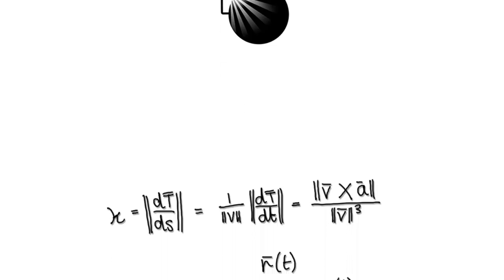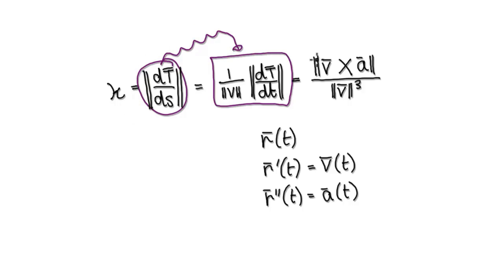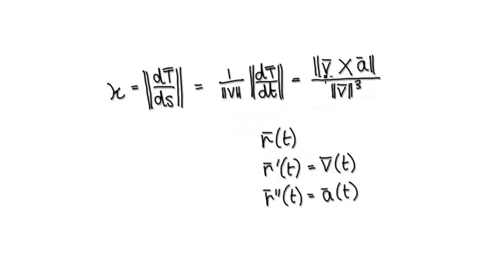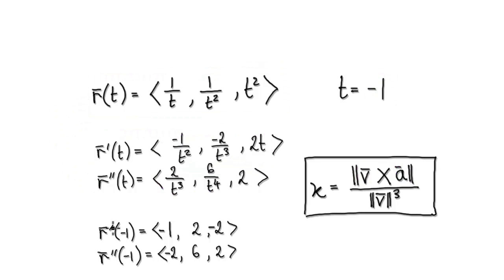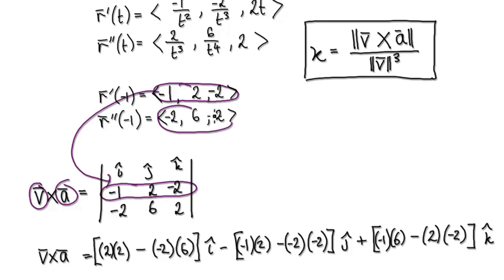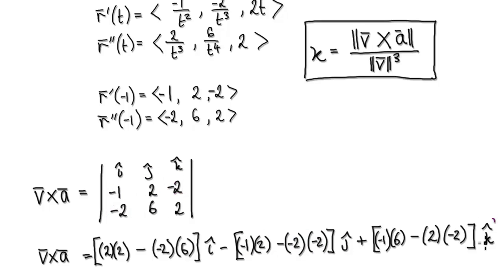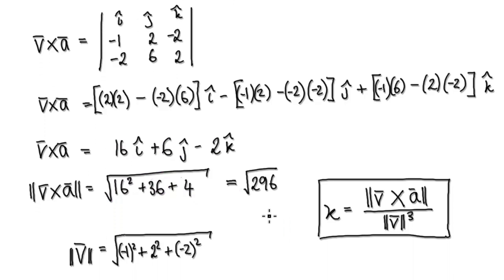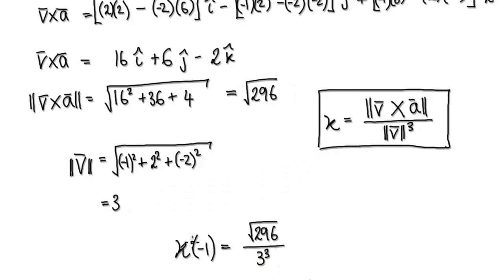Video 3005 - Curvature, Position Vector, Cross product - Example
Curvature, Position Vector, Cross product